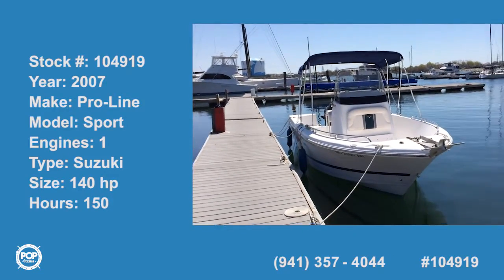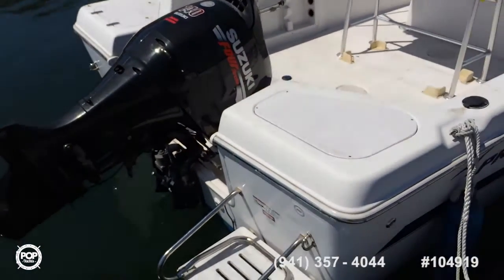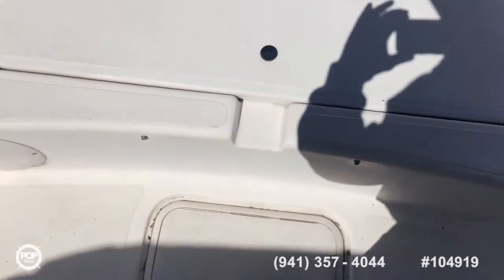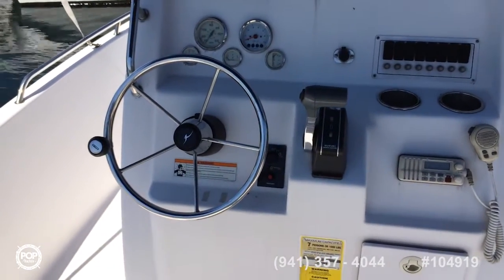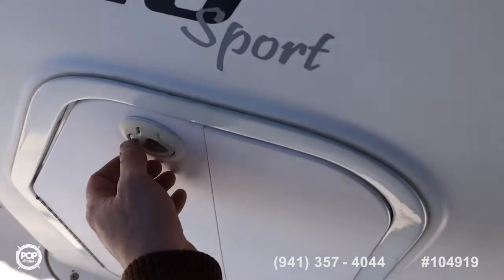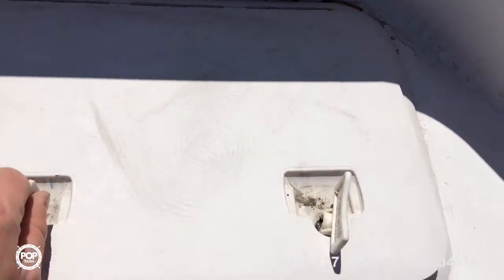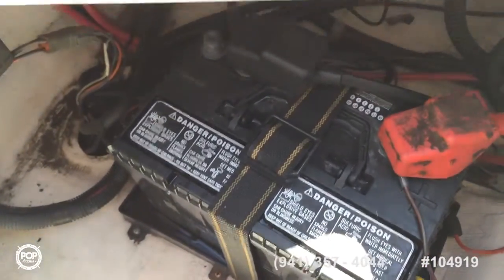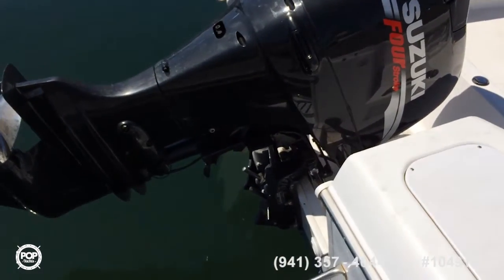[SOLD] Used 2007 Pro-Line 20 Sport in East Boston, Massachusetts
This boat has been sold  (Plymouth, MA, here she comes!).  Viewers who viewed this boat were most likely to view the following comparable listings, which are still for sale:

2003 Trophy Pro 2103 in Villas, New Jersey - $17,500

2004 Sea Pro 206 CC in Savannah, Georgia - $19,900

2005 Carolina Skiff 1900 Offshore Series in Jupiter, Florida - $19,400

2001 Sea Fox 210 Center Console in Leesburg, Florida - $12,000

2001 Angler 220F Open Fisherman in Atlantic Beach, Florida - $16,500

2004 Mako 215 WA in N. Charleston, South Carolina - $16,990

2007 Sea Fox 257CC in Charleston, South Carolina - $20,000

2008 Pro-Line 23 Sport in Boynton Beach, Florida - $38,900